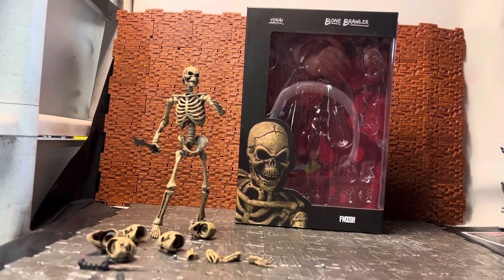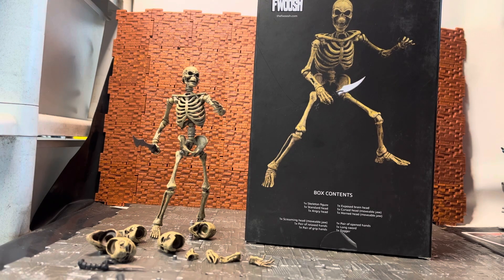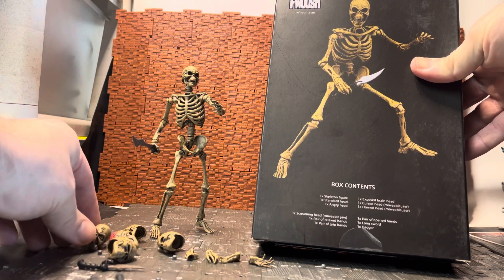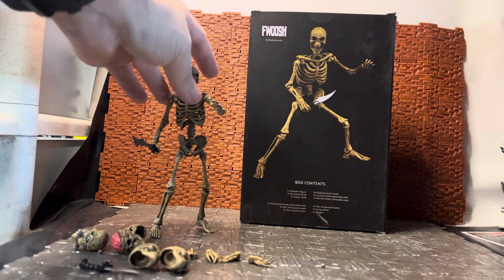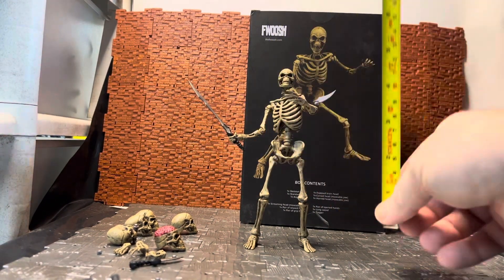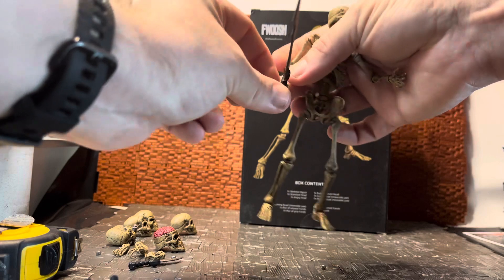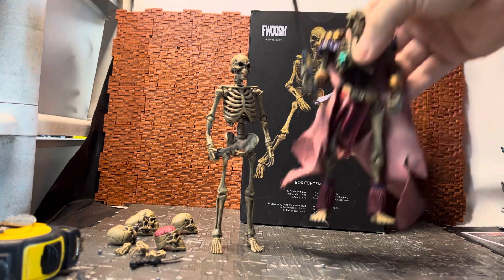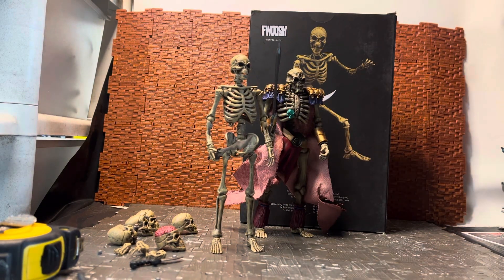Yokai bone brawler by Fwoosh toys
Today we look at a interesting figure from the folks at Fwoosh this is a Yokai Bone brawler for their 6” figure line up enjoy